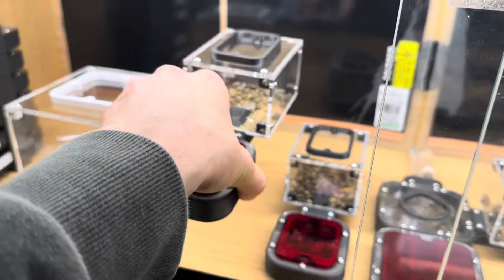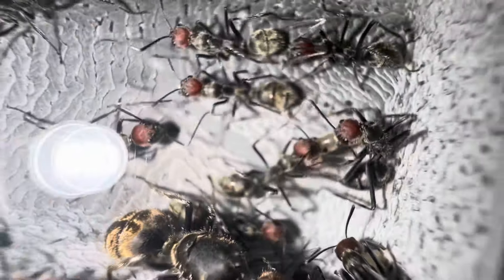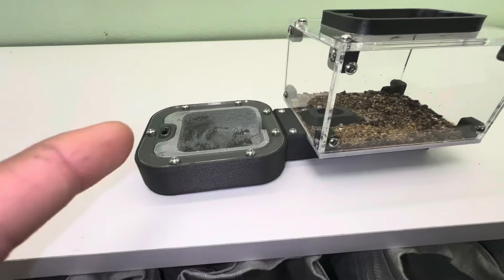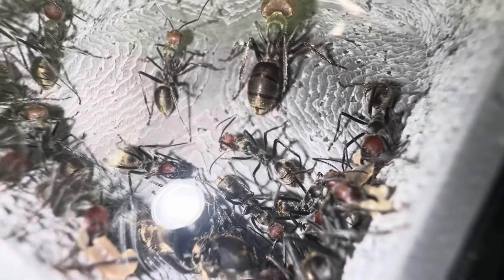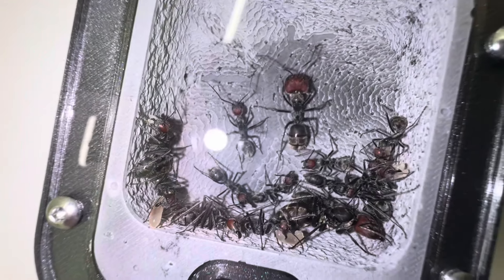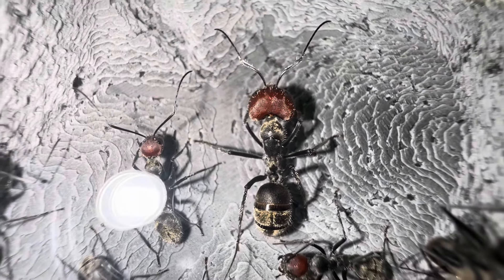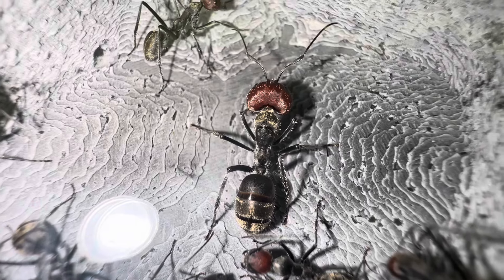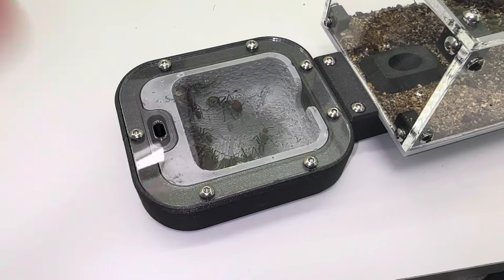Even more eggs! - camponotus singularis update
Colony from Ants Hq

• Wakooshi - ANTHOLLEUFER (10%)
• Ant Antics ANTHOLLY2024 (one use and queen ants only) (10%)